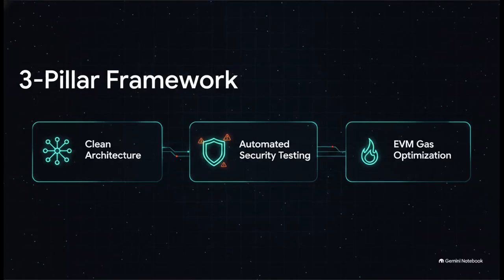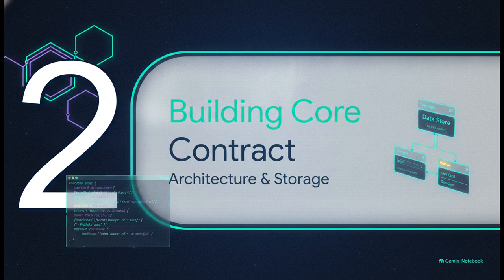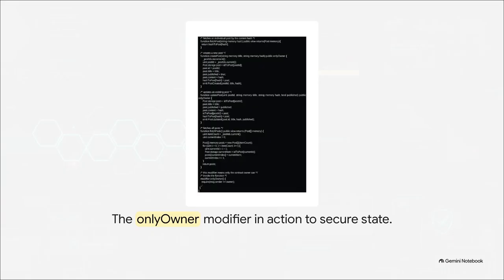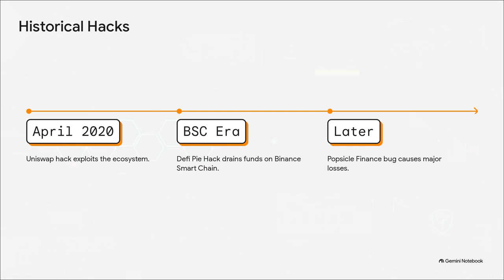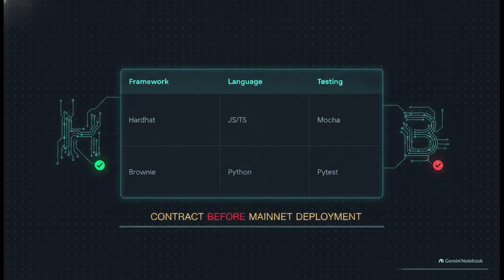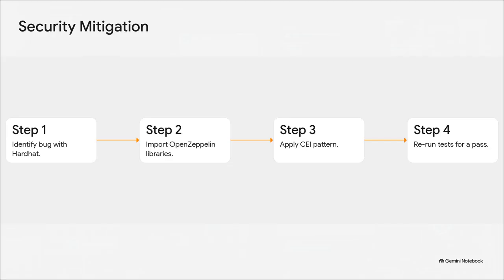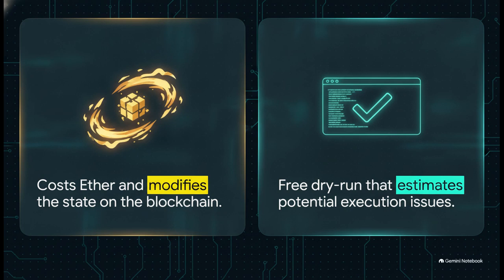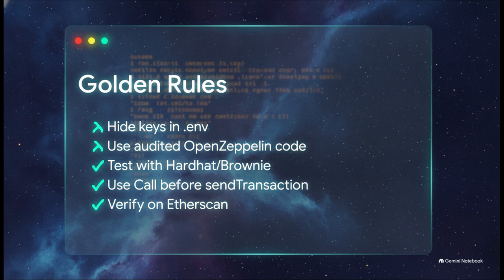From Zero to Audited: Writing a Bulletproof Solidity Contract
Ready to move past basic Solidity syntax and write production-grade smart contracts? In this 20-minute developer masterclass, we build, exploit, secure, and deploy a resilient staking pool contract from scratch.

We don't waste time typing out basic boilerplate. Instead, we dive straight into high-value architecture, EVM storage mechanics, automated security auditing, and extreme gas optimization.

⏱️ Video Timestamps
0:00 - 1:30 | The Hook & EVM Architecture Set up the mental model of EVM execution and examine why modern Solidity development demands a strict "Clean Architecture → Automated Security Testing → Gas Optimization" framework.
1:30 - 6:00 | Building the Core Contract Develop a high-performance staking vault using modern Solidity patterns (^0.8.20+), replacing costly string-based require reverts with efficient custom errors [4]. Dive deep into EVM storage layouts to understand how variable packing saves precious gas.
6:00 - 11:30 | The Exploits & Auditing Tooling Watch as we deliberately inject a subtle re-entrancy vulnerability—the same vector responsible for high-profile historical exploits on protocols like Uniswap and DeFi Pie [7]. Learn how to run automated CLI static analysis using Slither, and write custom fuzz tests with Foundry (forge test --fuzz) to break our contract live.
11:30 - 16:30 | Hardening & Advanced Gas Profiling Hardened code is non-negotiable. Learn how to secure your code using the Checks-Effects-Interactions (CEI) pattern and standardization patterns provided by audited libraries like OpenZeppelin [30]. We then run advanced gas reports (forge test --gas-report) and explore micro-optimizations like calldata vs memory, unchecked loops, and inline Yul assembly.
16:30 - 20:00 | Deployment & CI/CD Pipeline Write deployment scripts and set up automated, multi-network verification pipelines on Etherscan using standard CLI tools. Wrap up with the 5 golden rules for every production-ready Solidity developer.
🛠️ Developer Tooling & Frameworks Mentioned
Hardhat: The dominant, JavaScript/TypeScript-based development framework featured in this video for backend testing and deployment [184, 185].
Brownie: A robust, Python-based alternative for compiling and running automated tests with Pytest [160, 162, 170].
Truffle: A comprehensive development suite powered by Node.js and Ganache [198, 202].
OpenZeppelin: The gold standard for secure, community-audited smart contract libraries [30].
Remix: Perfect for quick, manual contract prototyping in a local virtual machine, though professional projects should utilize a full local framework [38].
💡 Pro Tip: Call vs. Transaction
Always remember that state-changing write operations are executed via transactions which consume gas, are processed asynchronously, and only return a transaction hash [214]. To "test the waters" and prevent costly Out of Gas exceptions, always make it a habit to execute a read-only call first [213, 215, 216]. Issuing a local call simulates the execution for free [213], helping you debug transaction failures before spending real gas [215, 216]!

Handbook Reference: Blockchain Developer Handbook: Solidity, Security, and Tools
OpenZeppelin Audited Standards: OpenZeppelin GitHub [30]
React Frontend Integration: For those wanting to connect their wallet, check out custom hooks for MetaMask integration [84] and the standard web3.js library for building frontend transactions [97].